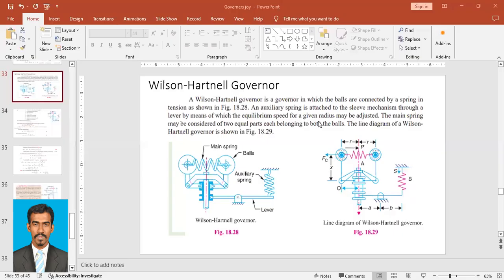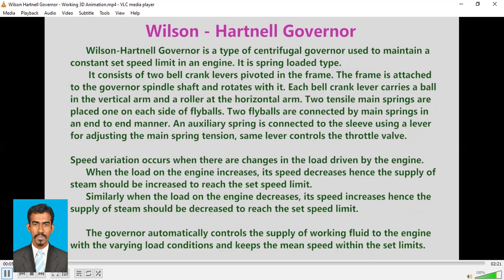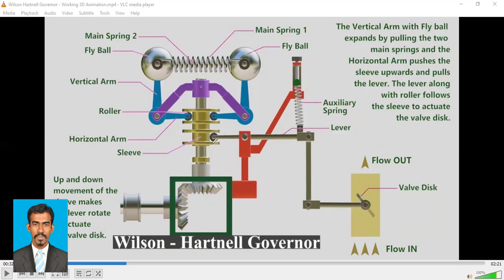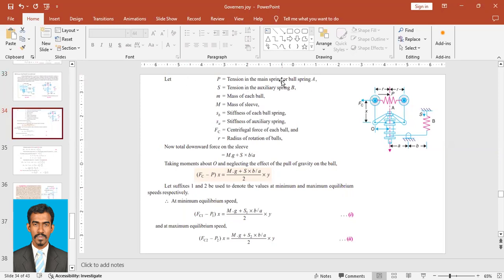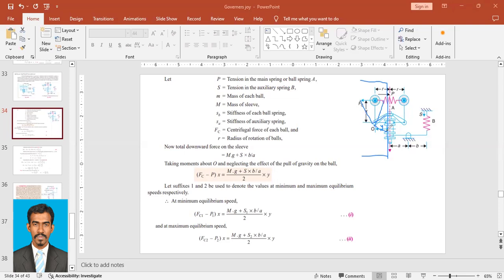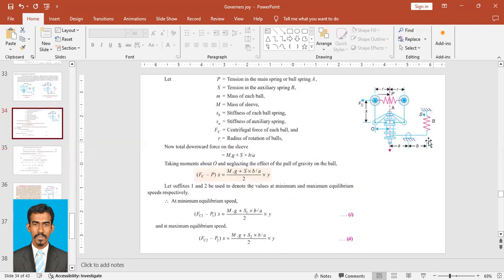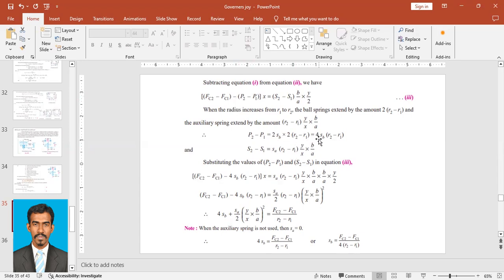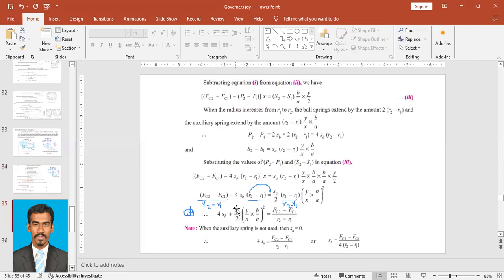Wilson - Hartnell Governor Working Model animation and derivation of equation